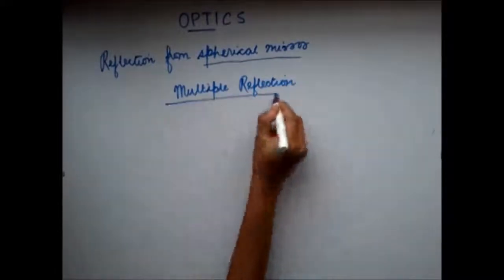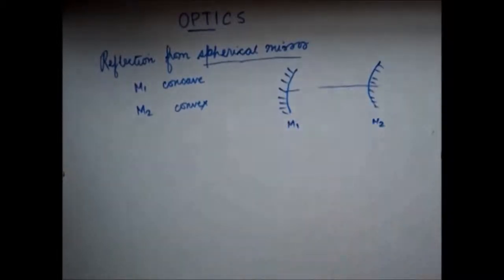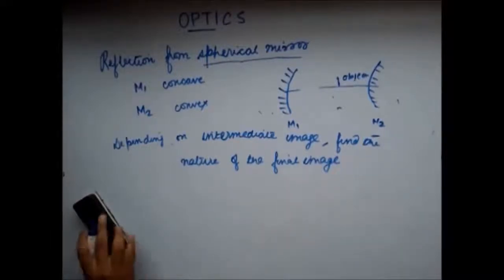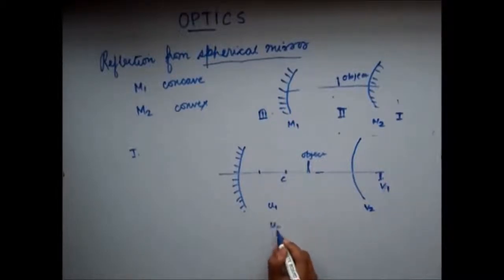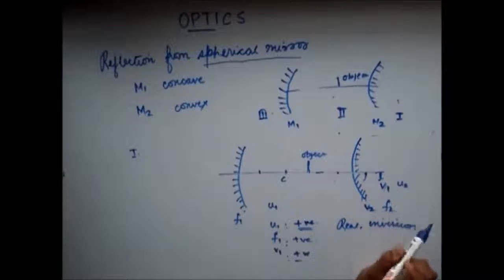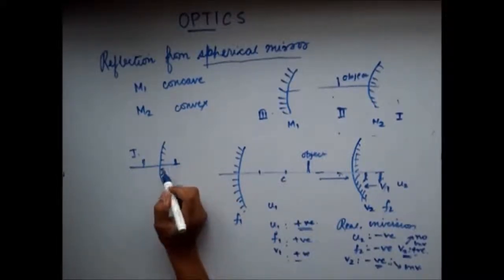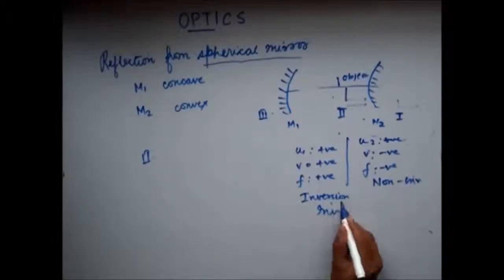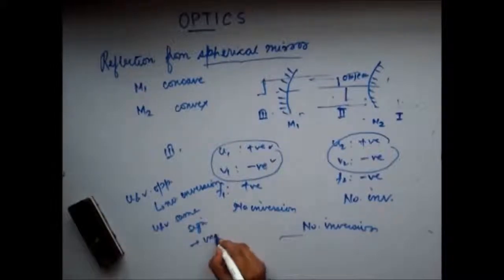Optics Reflection - Lecture 9, IIT JEE Physics